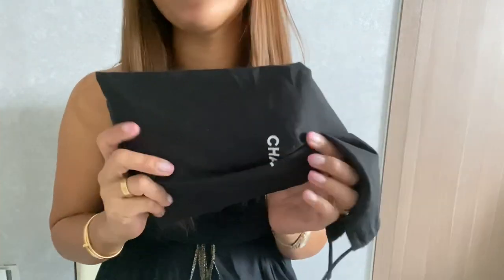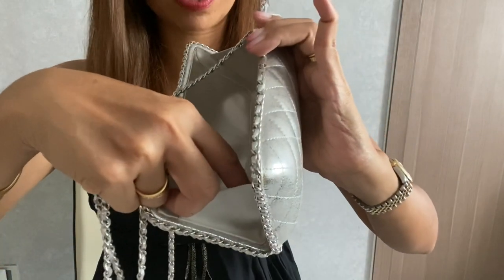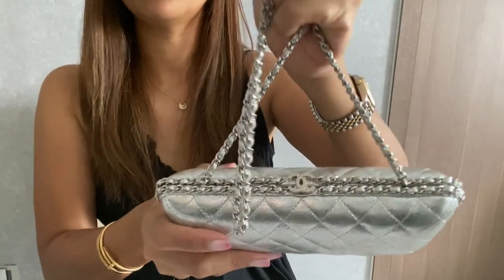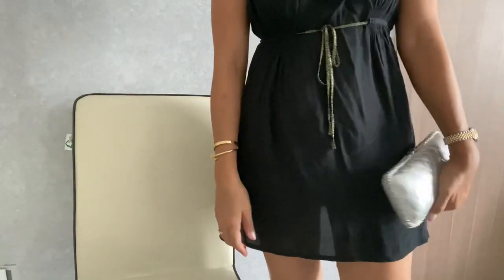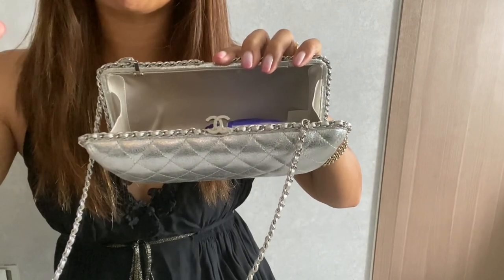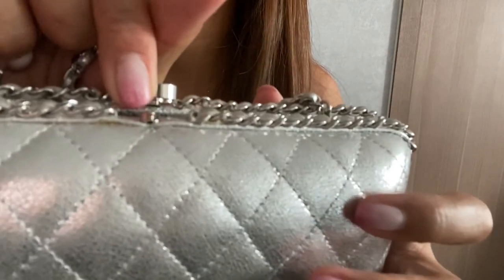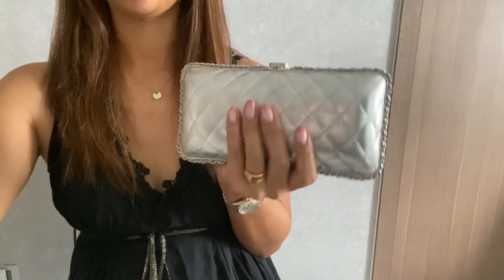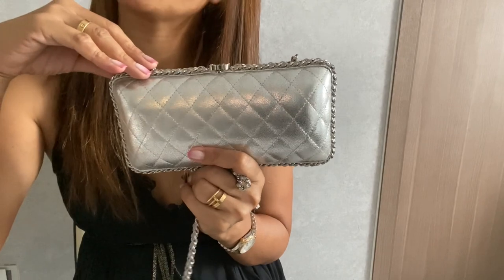CHANEL CHAIN AROUND CLUTCH BAG